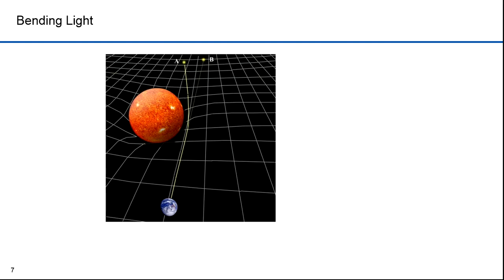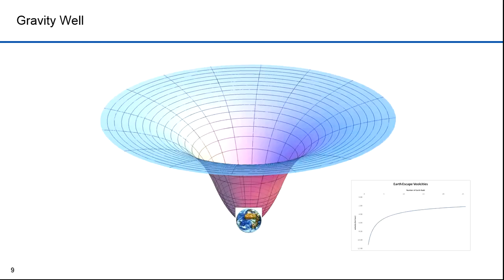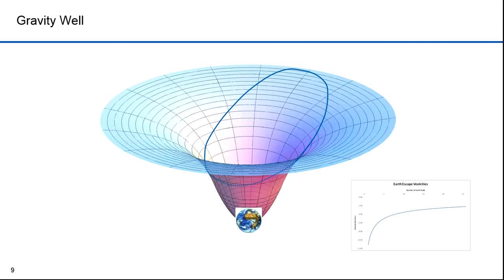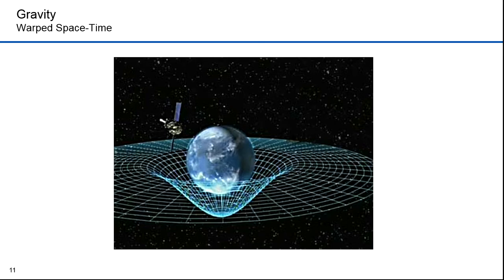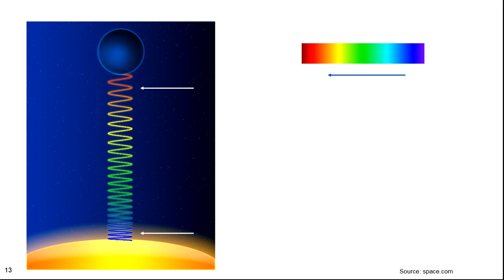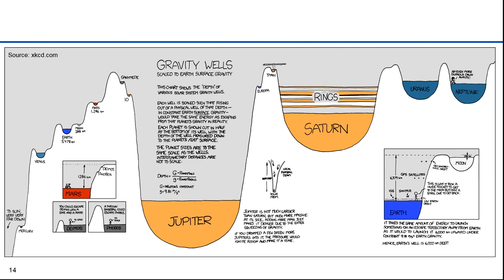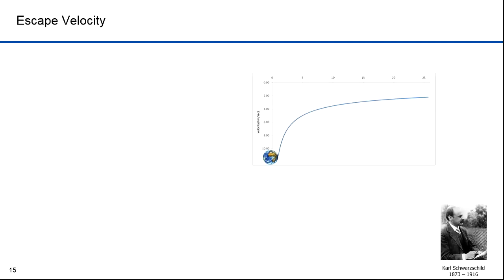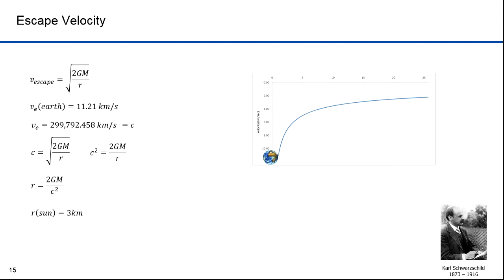Orbital Dynamics Part 62 -- General Relativity